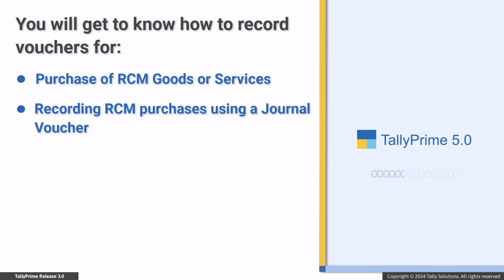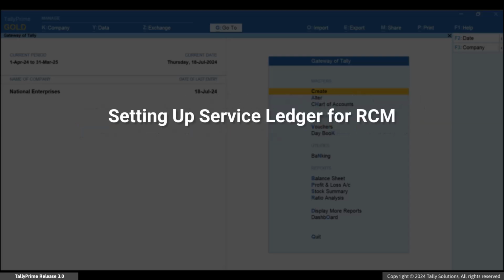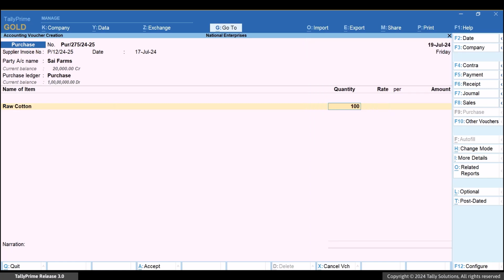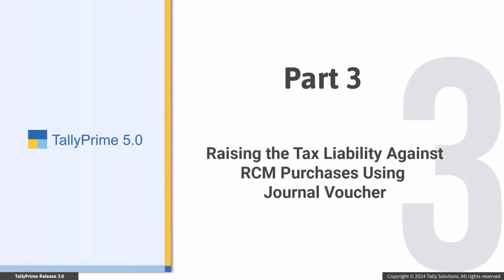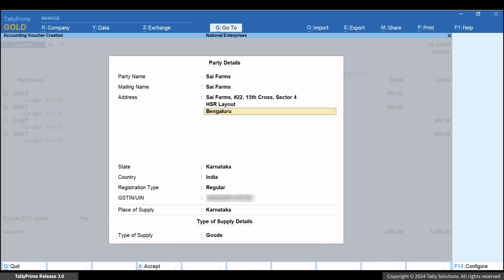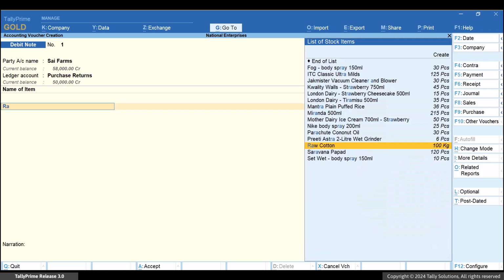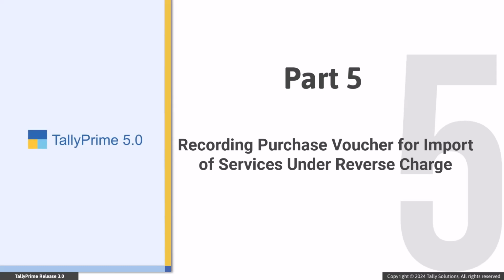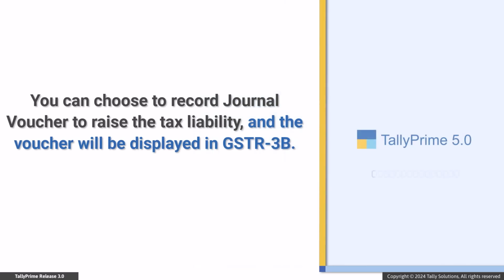How to Record Reverse Charge Mechanism or RCM Purchase Vouchers in TallyPrime | TallyHelp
This video demonstrates the process of setting up masters and recording vouchers for RCM supply.

If your business involves purchase of RCM goods or services, then you need to pay GST for the purchases.

TallyPrime enables you to set up masters in such a way that the GST Amount gets calculated during purchase voucher creation.

00:00 - Title and Introduction
01:07 - Setting Up Stock Item or Service Ledger for Reverse Charge Mechanism
03:23 - Recording Vouchers for Purchase of RCM Goods
05:41 - Raising the Tax Liability Against RCM Purchases Using Journal Voucher
08:32 - Recording Debit Note for Purchase Returns of RCM Goods or Services
11:00 - Recording Purchase Voucher for Import of Services Under Reverse Charge